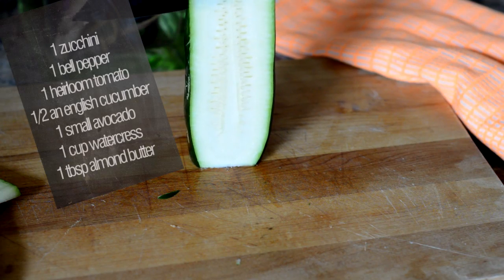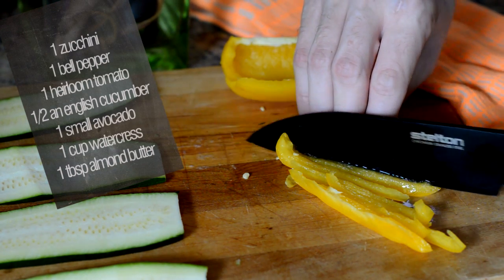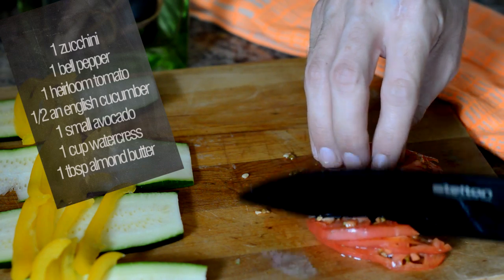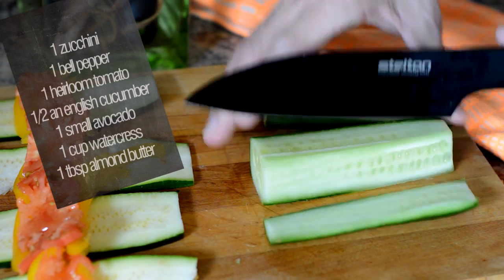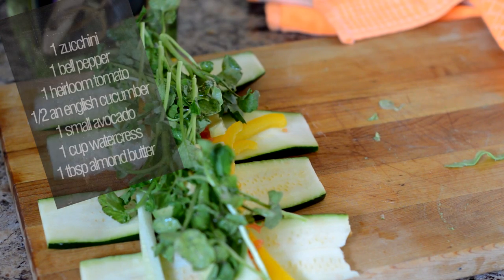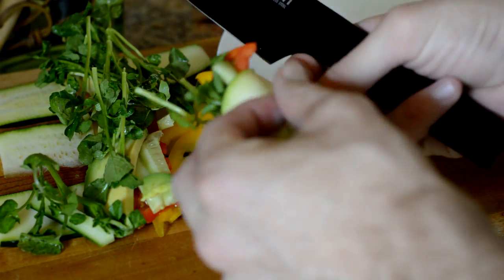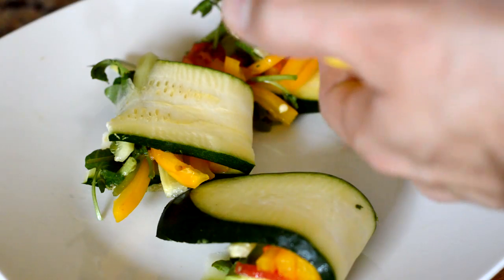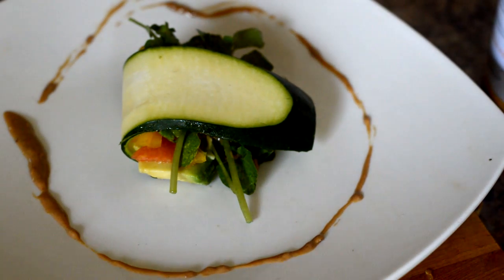Hotel Room Cuisine! Zucchini Wrap! Le Chef Paresseux Ep. 41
What can you cook in a hotel room without a kitchen, microwave, or refrigerator?! Try these zucchini wraps! They are easy, tasty, gluten-free, vegan, and raw! Just focus on the tasty part for now, and I will ease you into the rest!

Ingredients
Zucchini
Heirloom Tomato
Watercress
English Cucumber
Yellow Bell Pepper
Avocado
Almond Butter